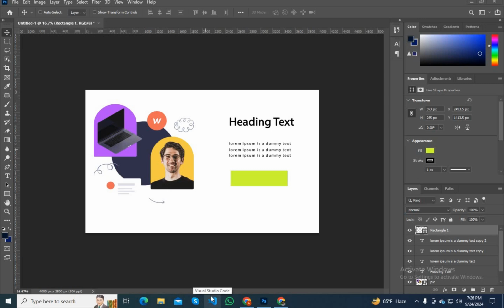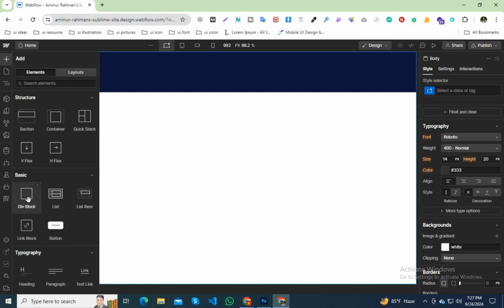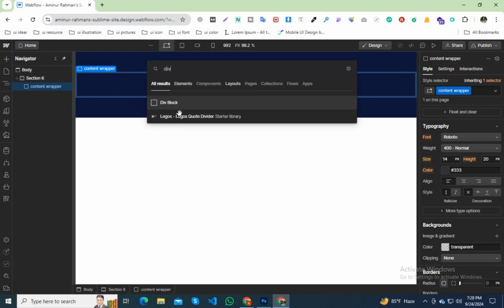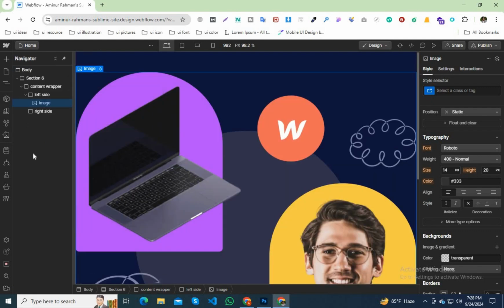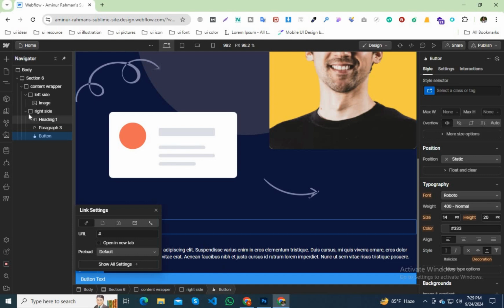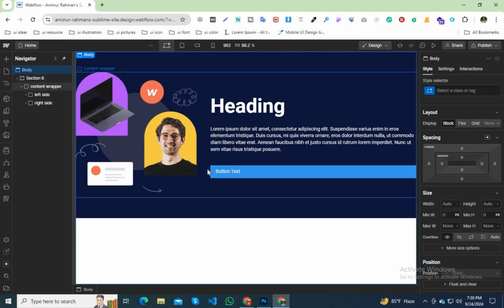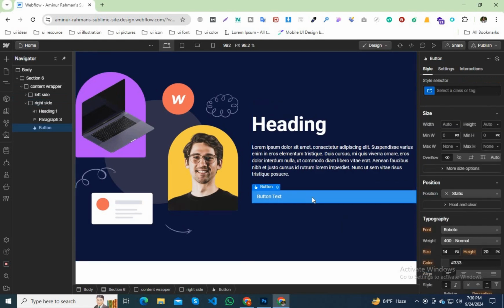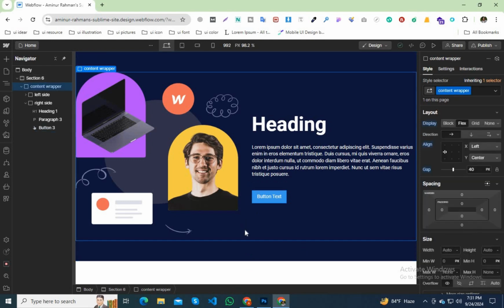Webflow Display Flex Tutorial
Master the power of CSS with this Display Flex tutorial! In this video, I break down how to use display: flex to create flexible, responsive layouts. You'll learn about flex containers, flex items, alignment, and how to control spacing with ease. Perfect for beginners looking to improve their web development skills and create modern layouts. Watch now and start building responsive designs with Display Flex!